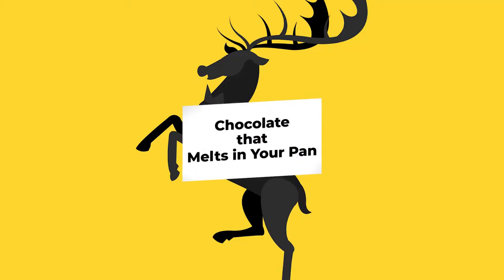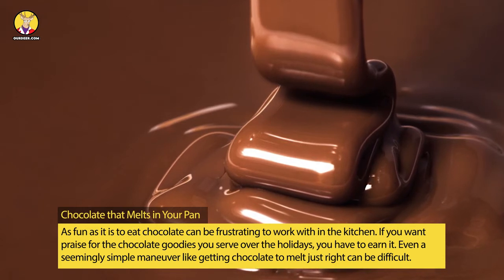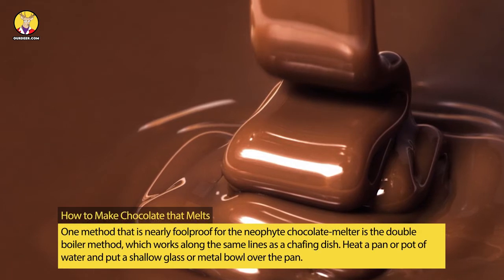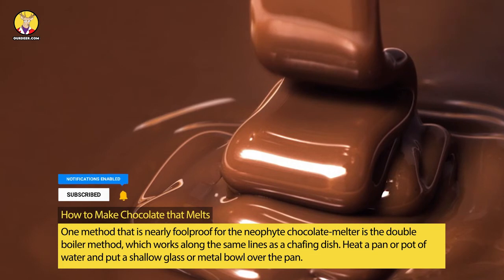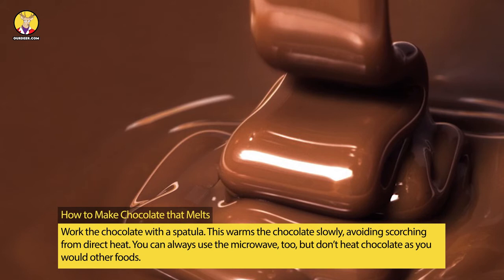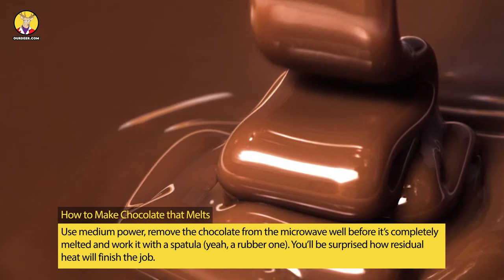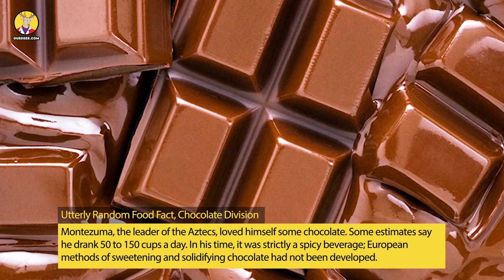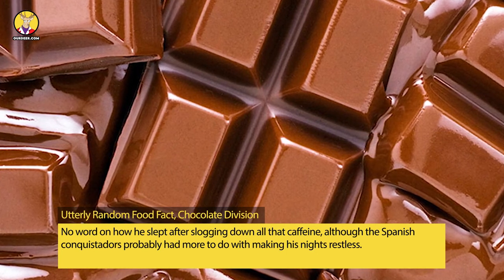Chocolate that Melts in Your Pan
Here’s what you need to know about Chocolate that Melts in Your Pan